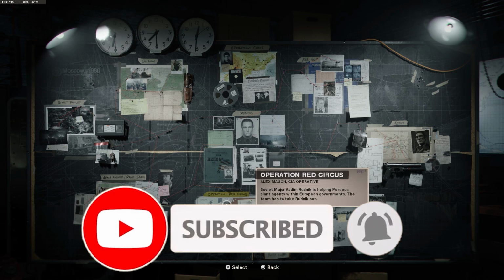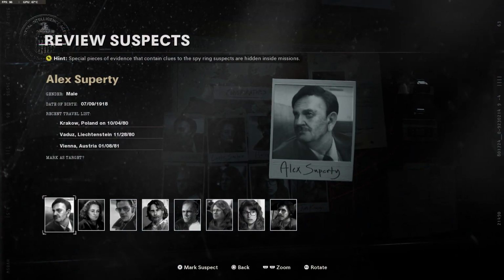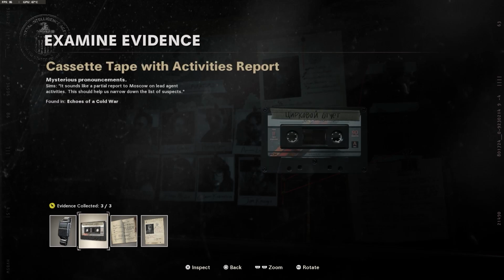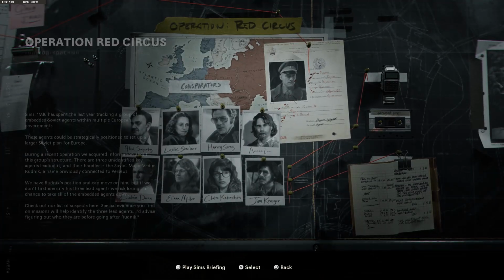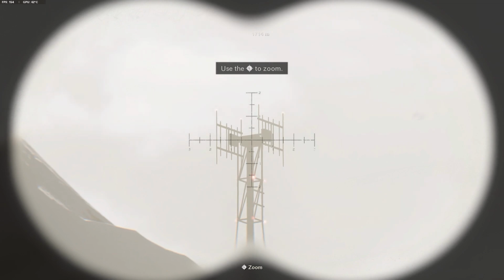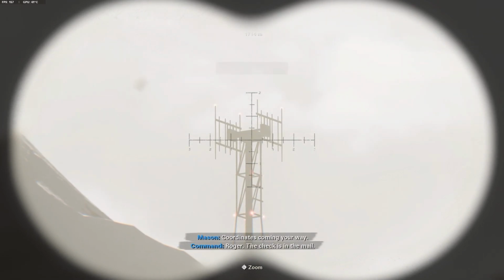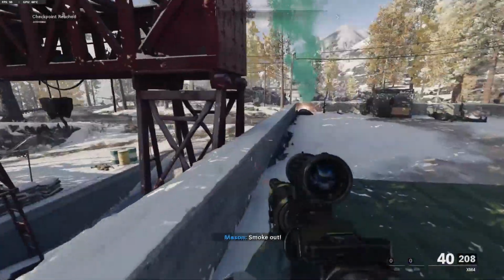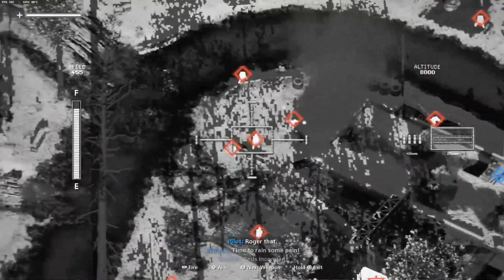How To Solve Operation Red Circus Mission | COD Black Ops Cold War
FOLLOW ME AT:
🎮 PSN: jamaal19